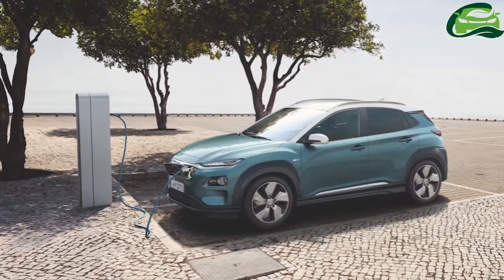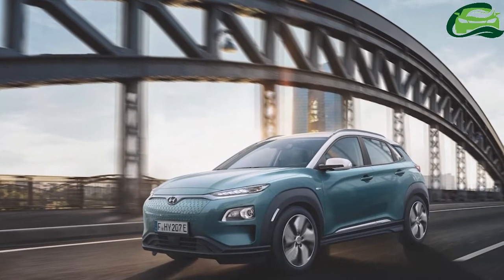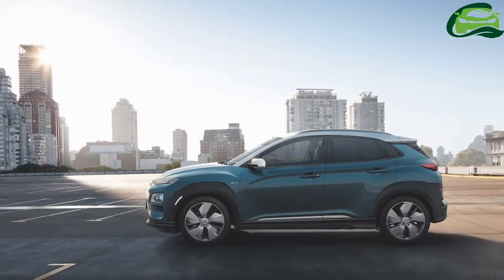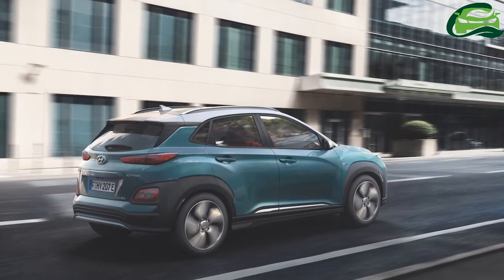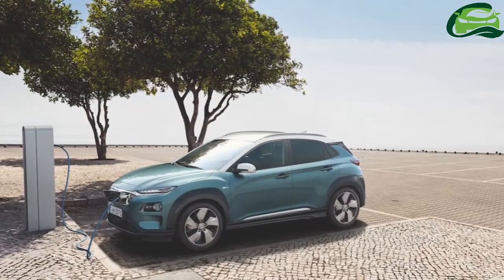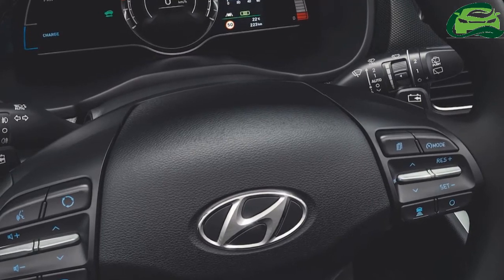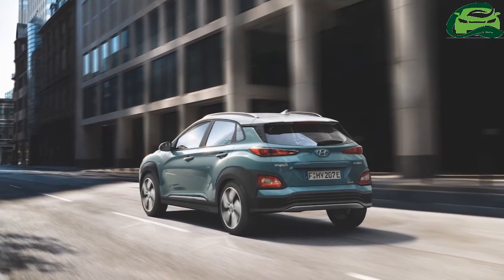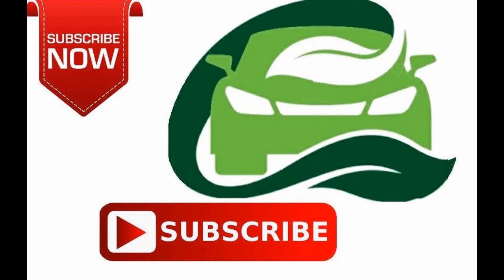India bound Hyundai Kona Electric with up to 470 km